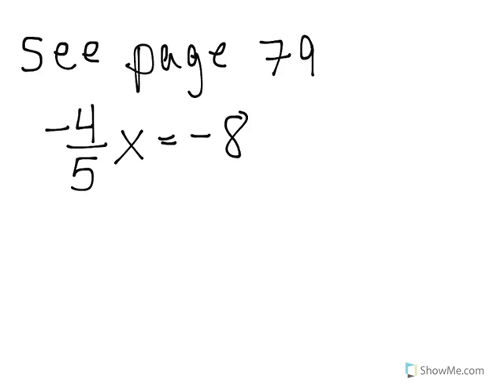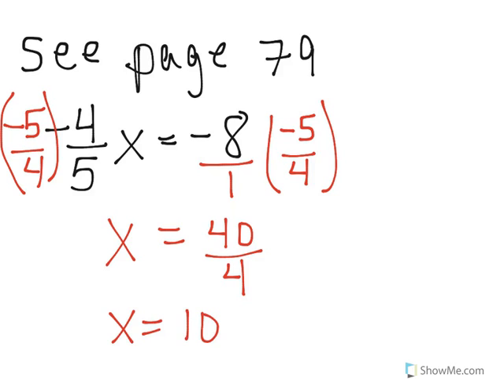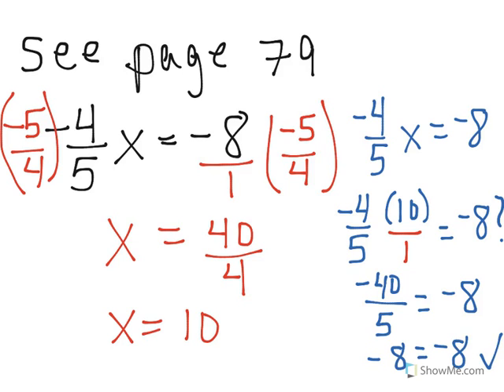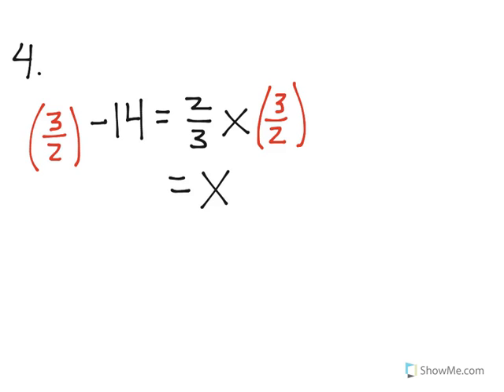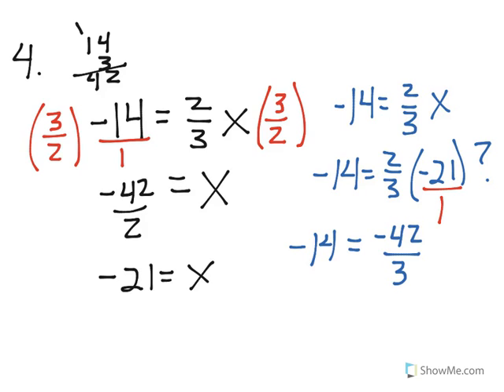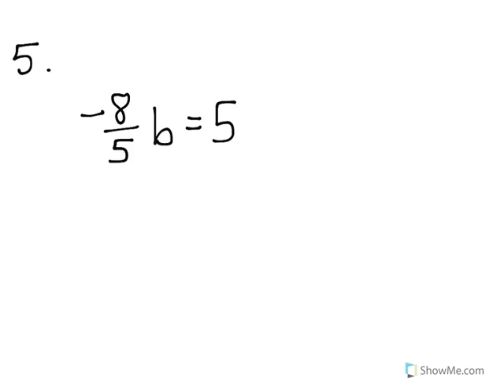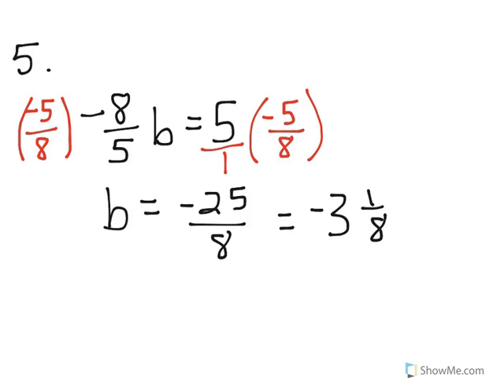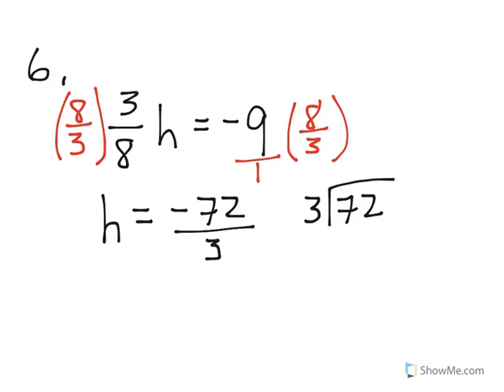How to solve a 1 step equation that has a fraction with the variable